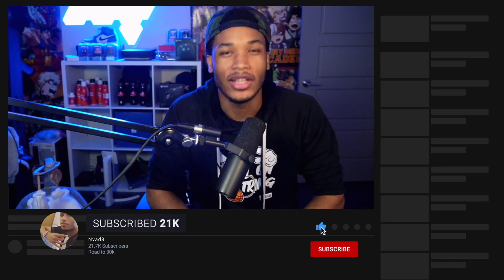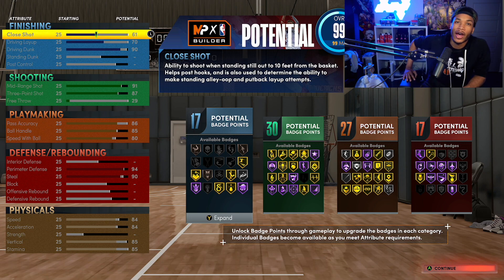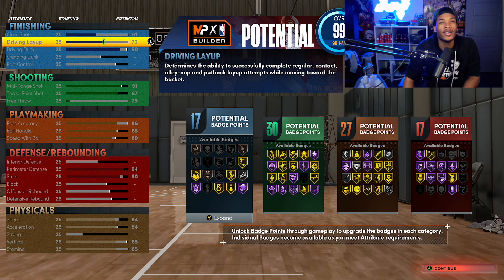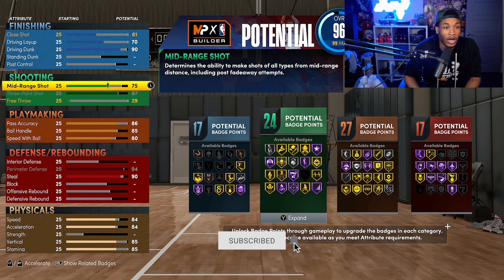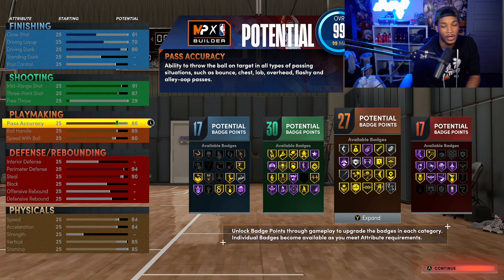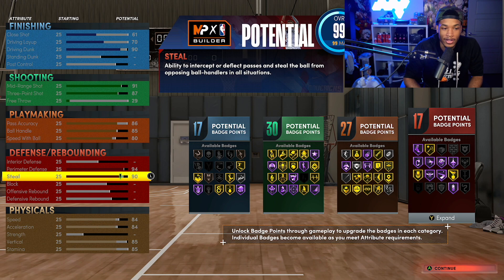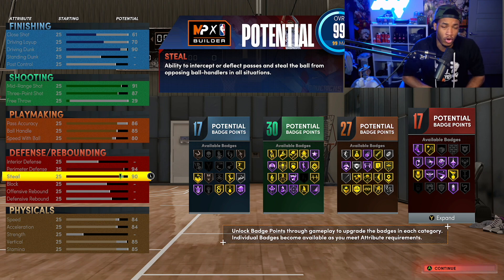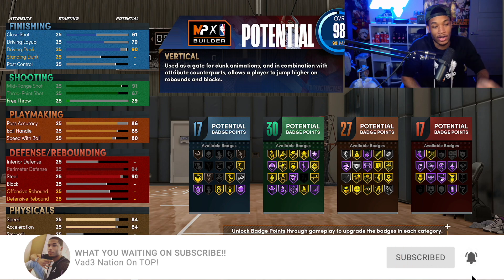Best Sf Build For Nba 2k22 Next Gen!